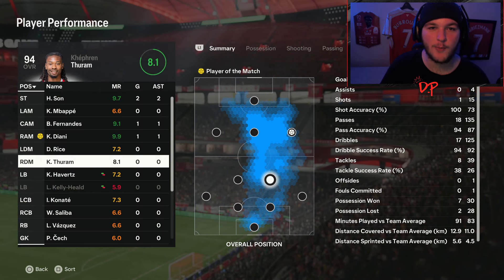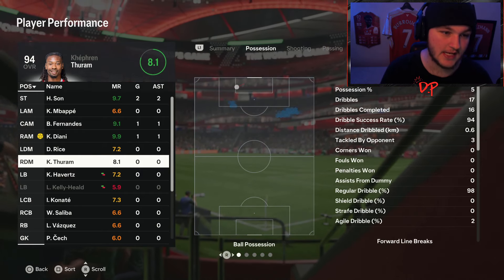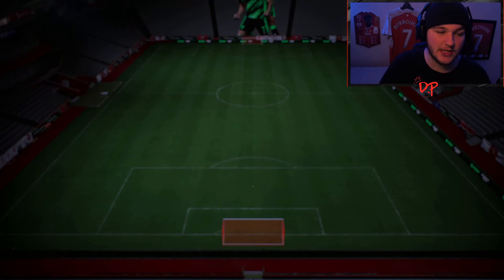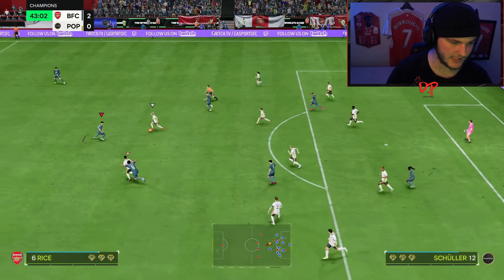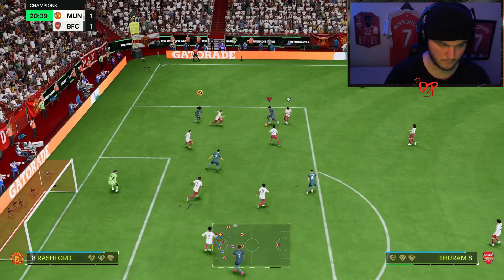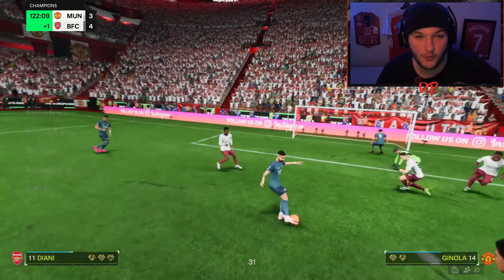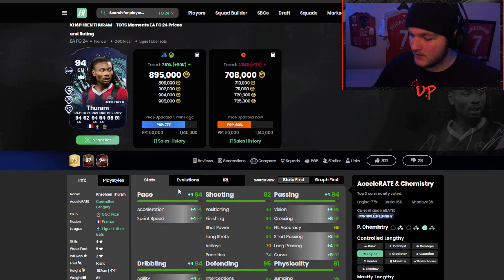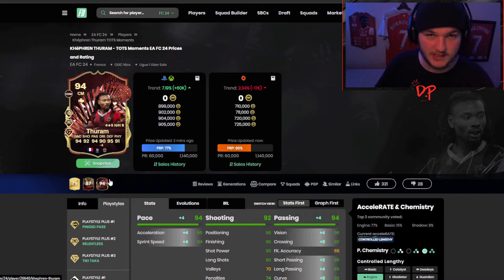94 TOTS Moments Thuram is the most BROKEN CM in FC 24! 🔥 EA FC 24 Player Review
94 TOTS Moments Thuram is the most BROKEN CM in FC 24! EA FC 24 Player Review

In this video we take a look at the 94 TOTS Moments Khephren Thuram. Is he worth the price? Find out in this EA FC 24 Player Review!

94 TOTS Moments Thuram FC 24
94 TOTS Moments Thuram Player Review
94 TOTS Thuram Player Review
Khephren Thuram FC 24

0:00 Stats/Ingame
3:12 Gameplay
7:30 Overview